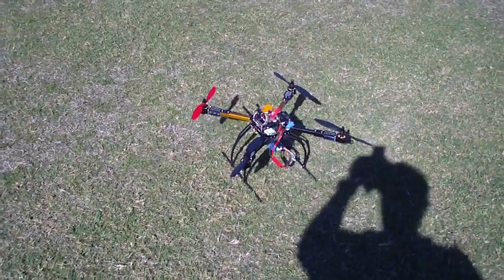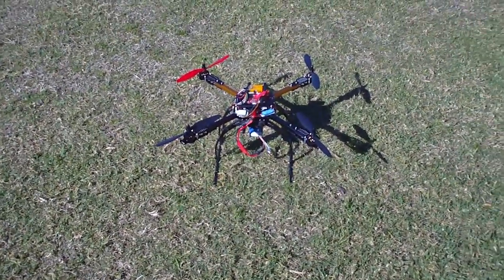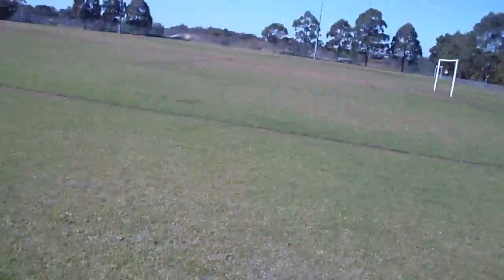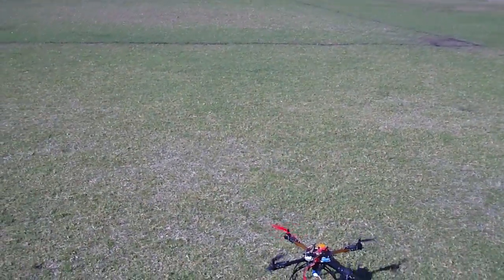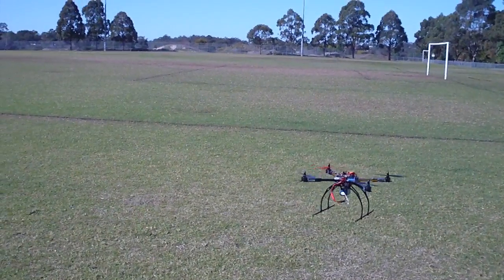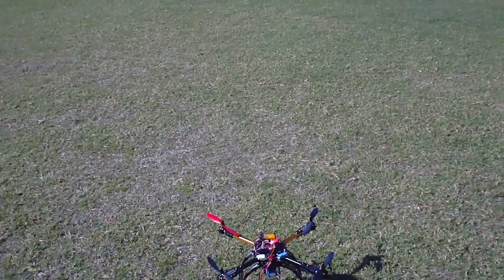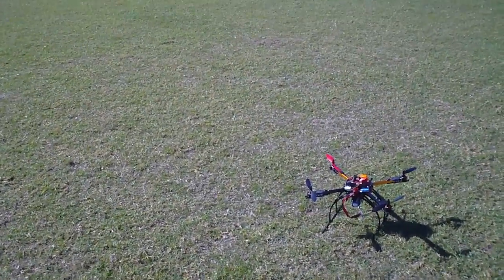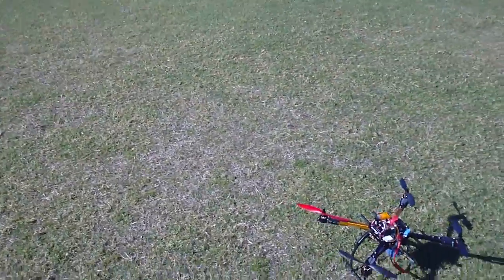Afro ESC sync problem with Sunnysky 3108 motors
After doing more research I was advised to flash the ESC's with 15-5-13 firmware - unfortunately this did not solve the sync problem.  I will now replace all 4 ESCs with a Q-Brain 4 in 1 from Hobbyking.